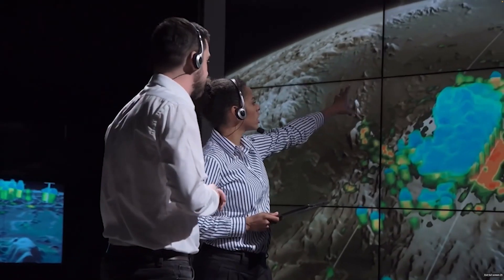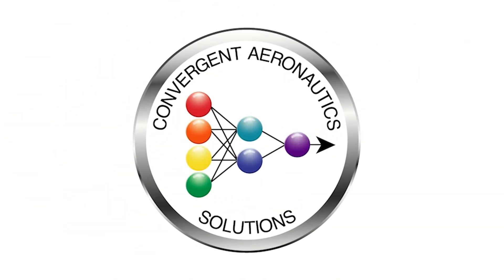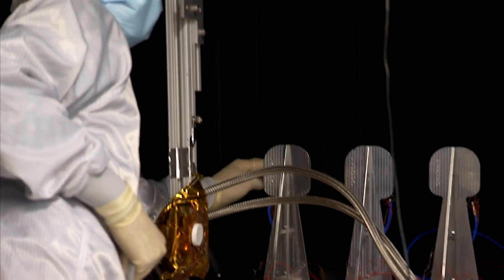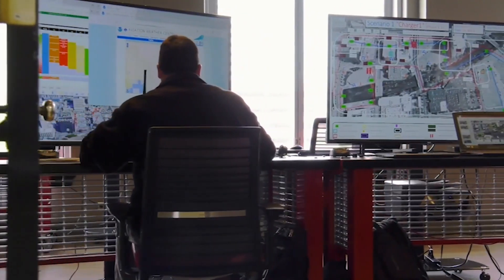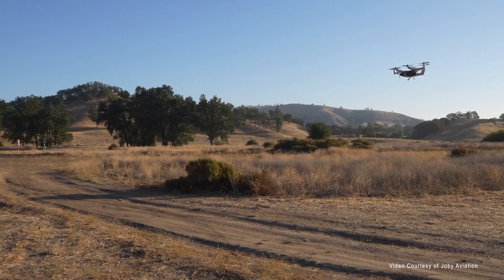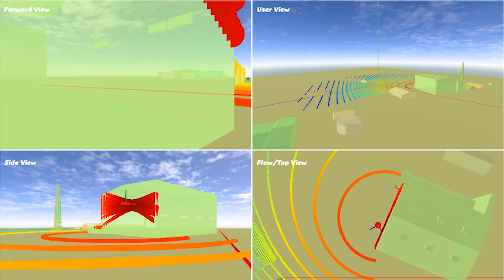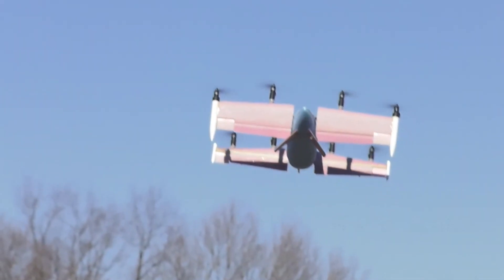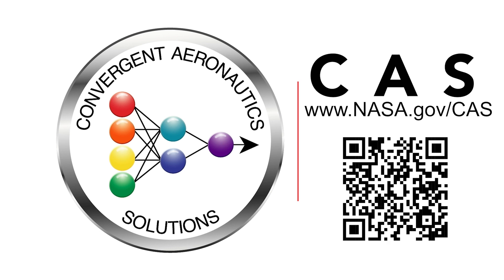AEROcAST - Predicting Weather Hazards for Low-Flying Aviation Vehicles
NASA’s Convergent Aeronautics Project researchers are developing a wind and weather hazard analysis system called AEROcAST to predict weather hazards for low flying aviation vehicles to help keep them safe and comfortable while they are in the air.